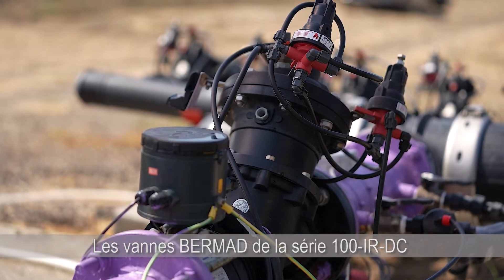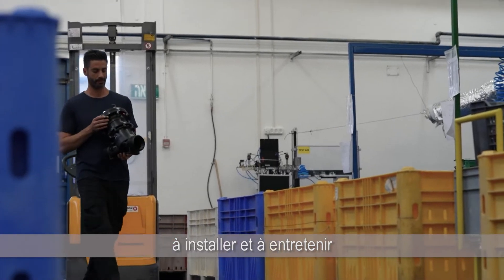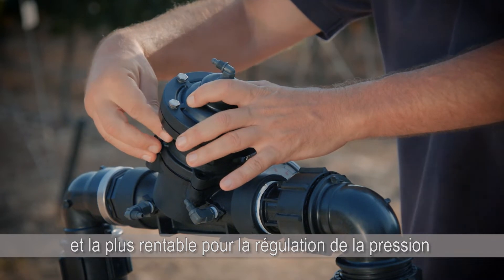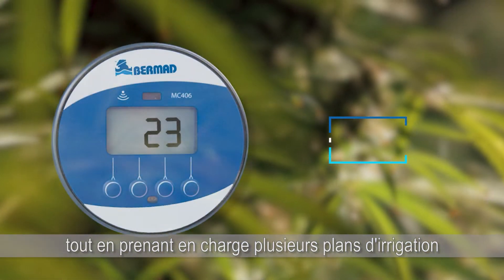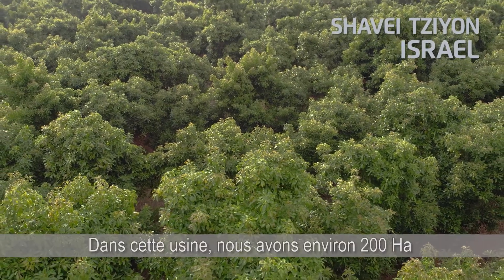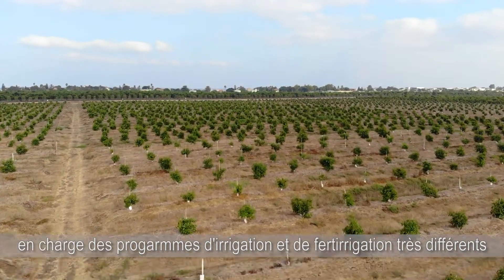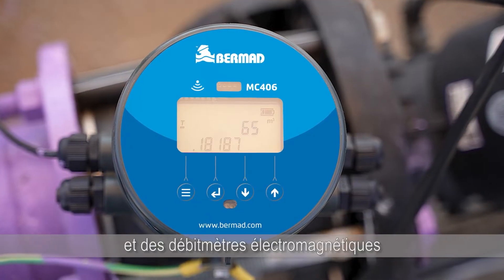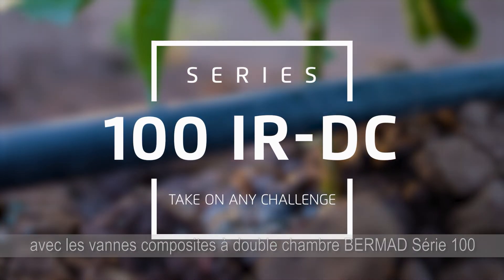Vannes BERMAD SÉRIE 100 à double chambre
Les vannes BERMAD de la série 100-IR-DC sont les premières au monde à combiner matériaux composites et conception à double chambre. Le résultat est une solution extrêmement fiable, robuste et polyvalente, capable de relever pratiquement tous les défis d'irrigation. La vanne à double chambre de BERMAD est souvent utilisée dans des applications critiques, où une réponse extrêmement rapide et un fonctionnement avec une sécurité intégrée sont requis.